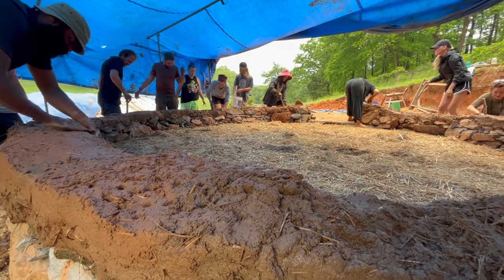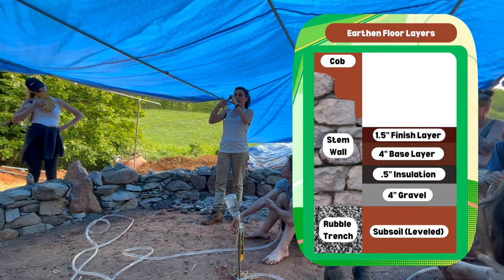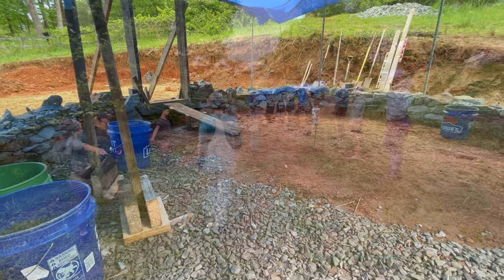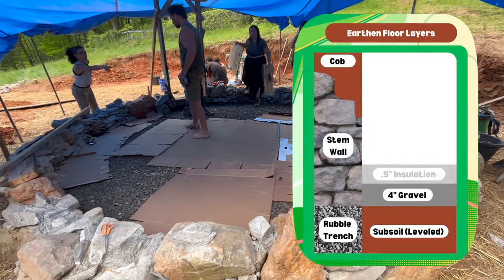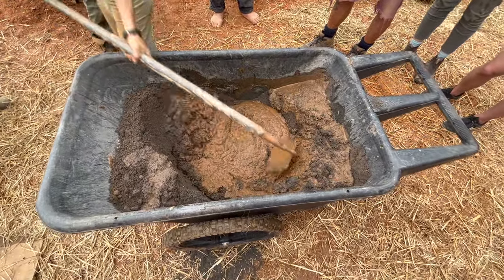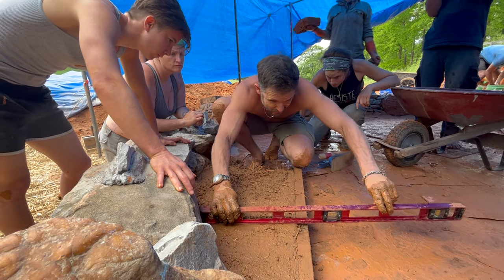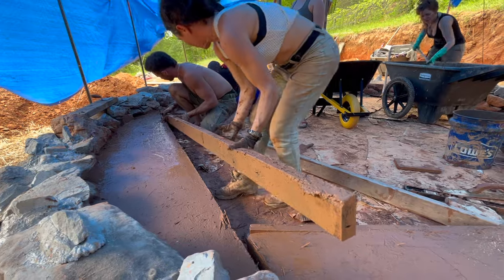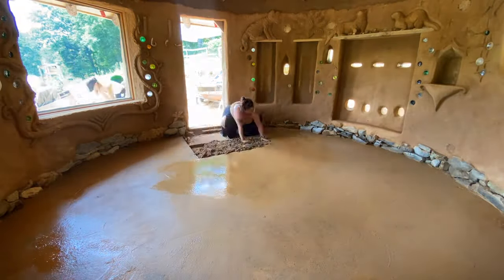How To Make An Earthen Floor | COB HOUSE Part 3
In this tutorial series we are learning how to build a cob house which is a traditional and sustainable building technique built from clay, sand, straw, and water.

In this episode we focus on how to pour an earthen floor.

If you are interested in learning more about natural building or taking a future natural building workshop be sure to follow us on Instagram @naturalbuildings to keep up to date with our ongoing offerings and projects. Workshop taught by Cruzin Cob Global.

Follow @naturalbuildings
Follow @naturalbuildings
Follow @naturalbuildings